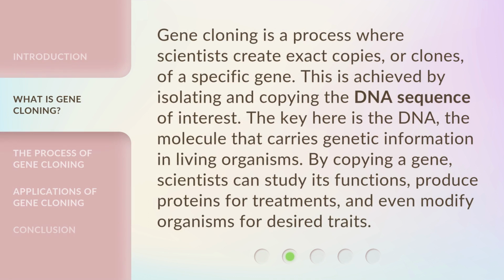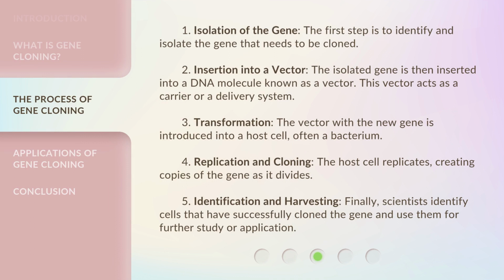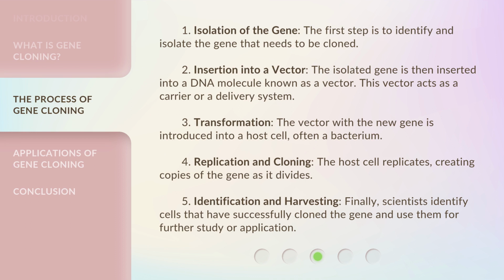Understanding Gene Cloning: A Simple Guide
Demystifying Gene Cloning: An Easy-to-Follow Guide • Unlock the secrets of gene cloning with this simplified guide. Explore the fascinating world of genetic engineering and learn the step-by-step process of gene cloning in a clear and concise manner. Whether you're a science enthusiast or just curious about this groundbreaking technique, this video will provide you with a comprehensive understanding of gene cloning.

00:00 • Introduction - Understanding Gene Cloning: A Simple Guide
00:35 • What is Gene Cloning?
01:08 • The Process of Gene Cloning
01:58 • Applications of Gene Cloning